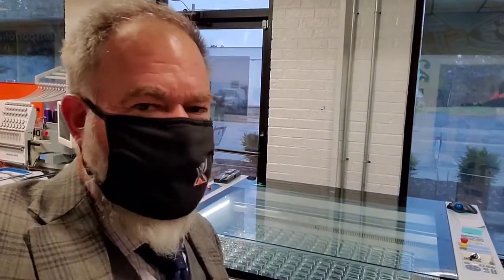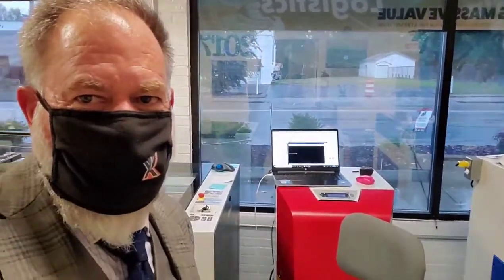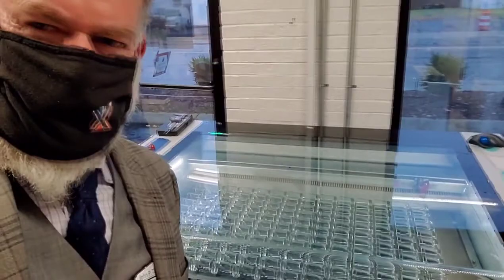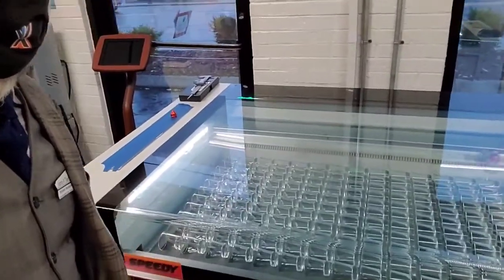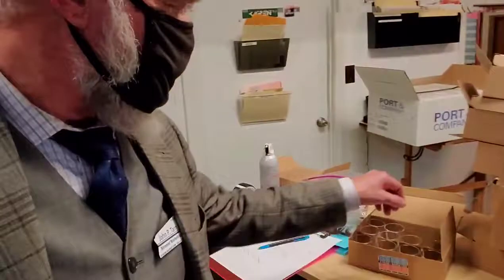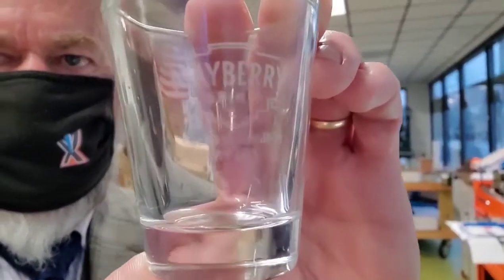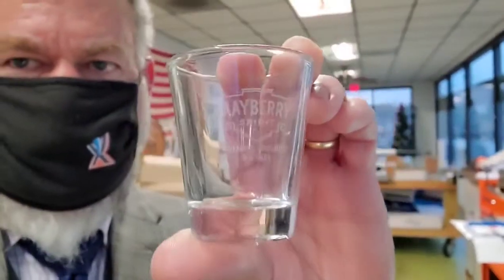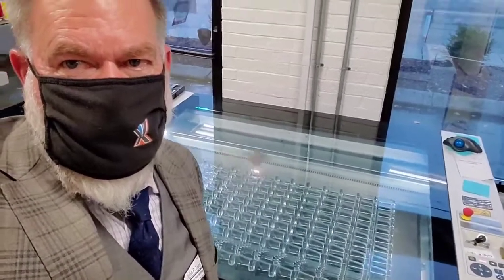unknown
Laser engraving over 2,000 shot glasses.  First our team created a custom jig to hold over 150 glasses at a time using our laser.  Then it was off to the races.  Up until then, we were doing 6 at a time.  Great job team creating Massive Value!